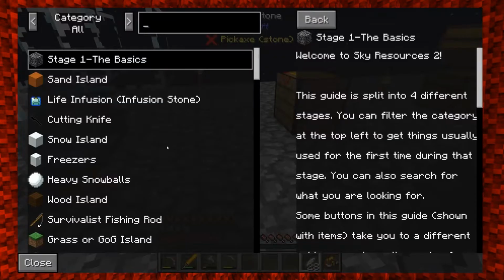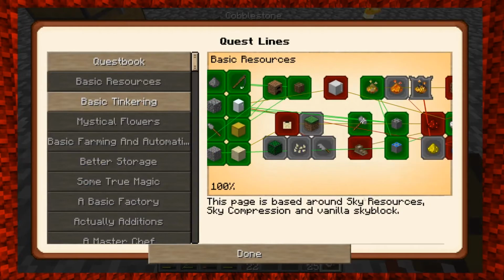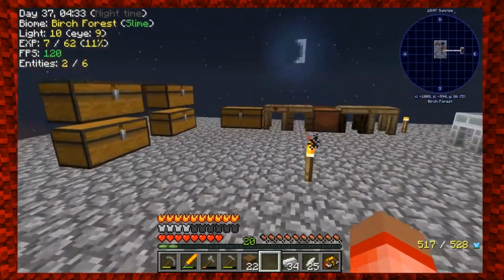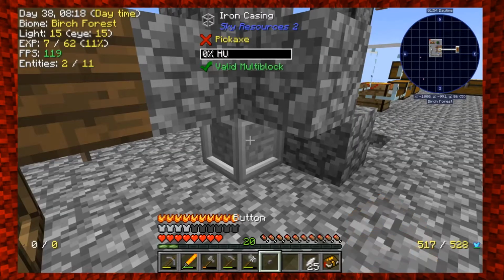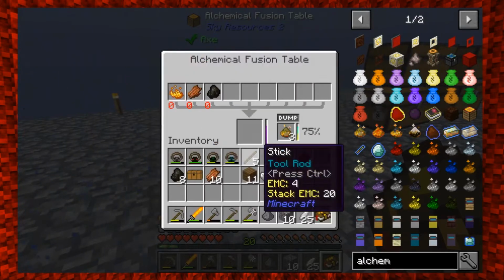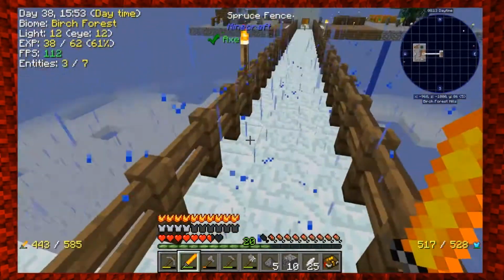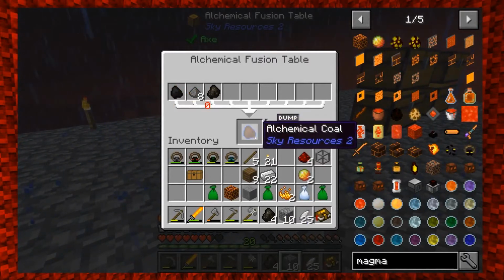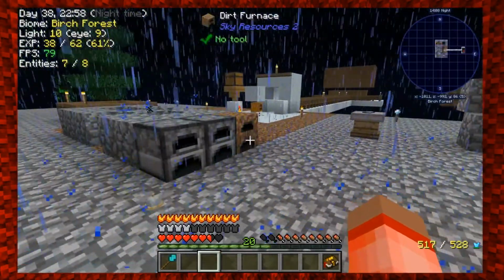Modern Skyblock :3 Episode 14 - Making Hot Rocks!!!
We upgrade the condenser to iron level and make our first piece of redstone.  We also create Magnified Stone with hopes of getting some automated cobblestone.